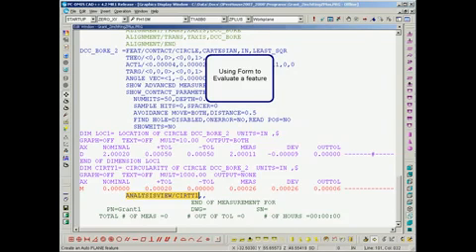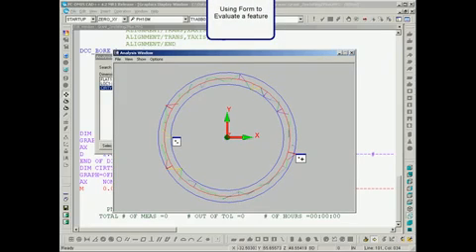Using Form in CMM programming